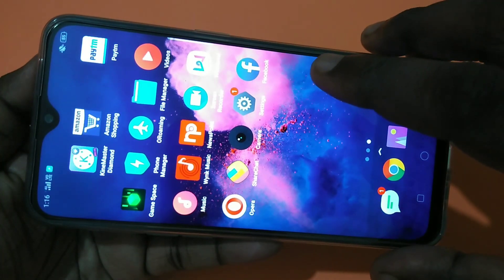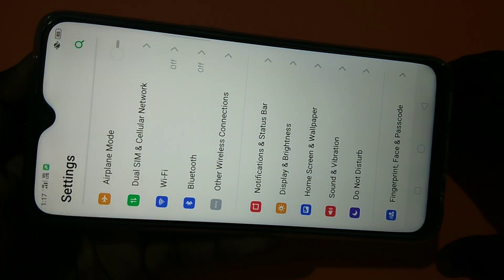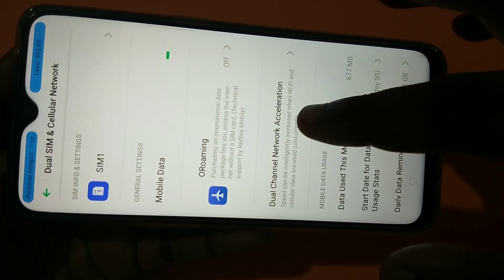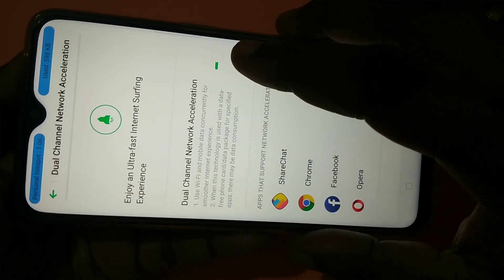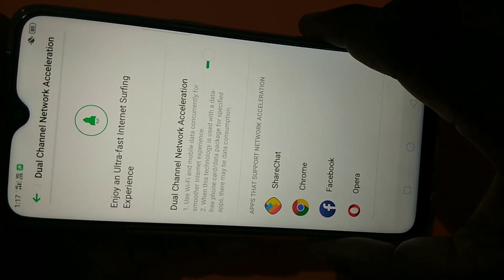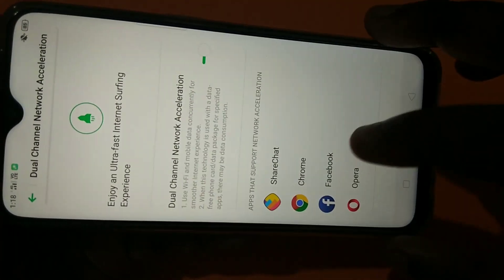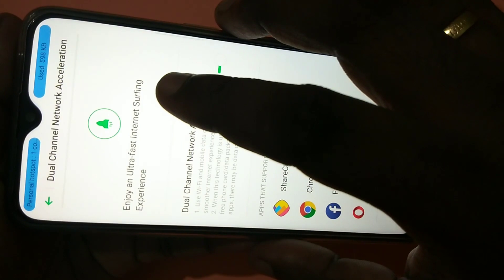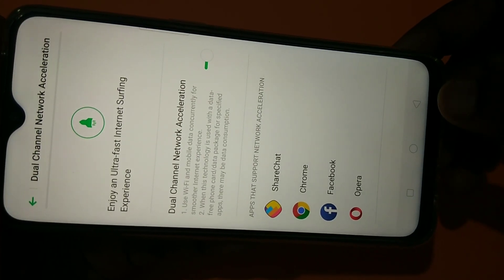Realme 3 Pro How to Increase Internet Speed - Enable Ultra Fast Internet